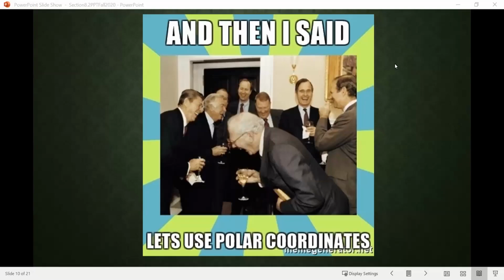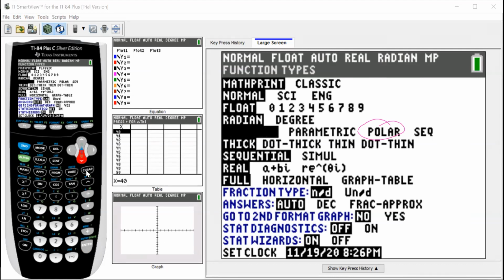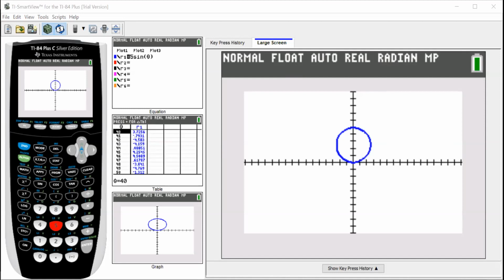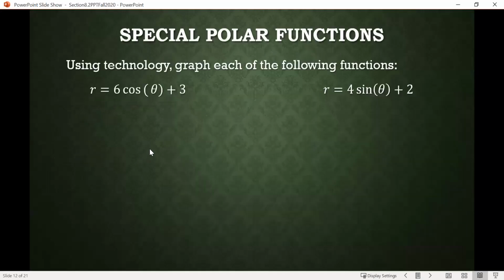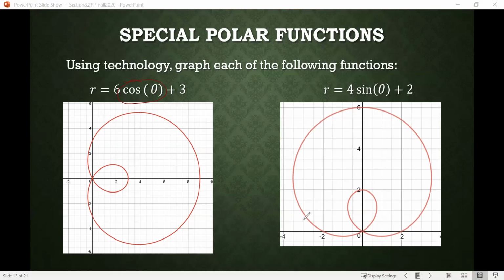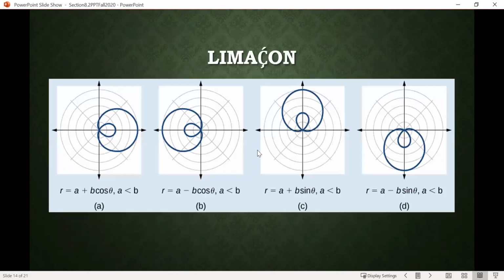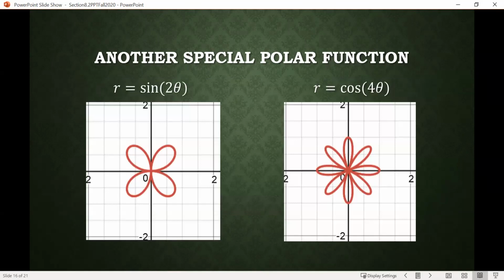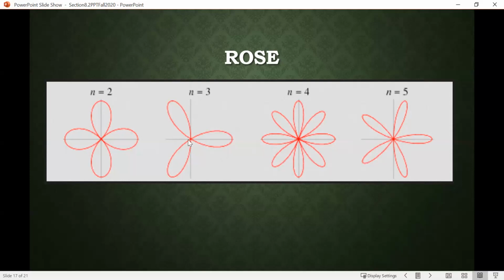PreCalc: Section 8.2 Part 4